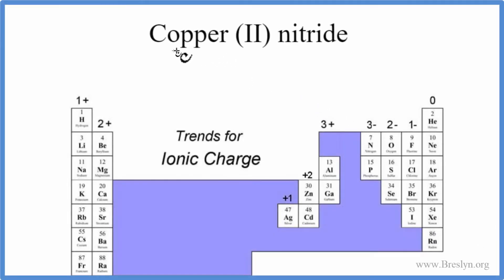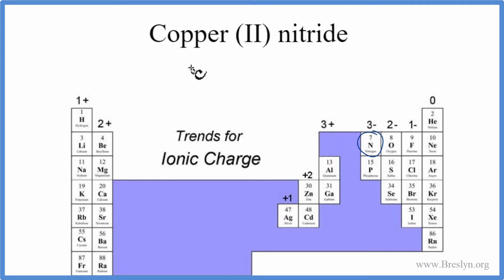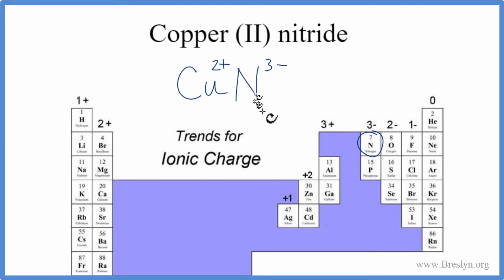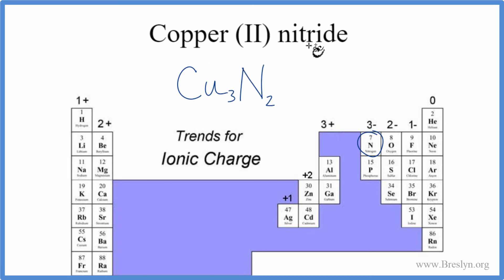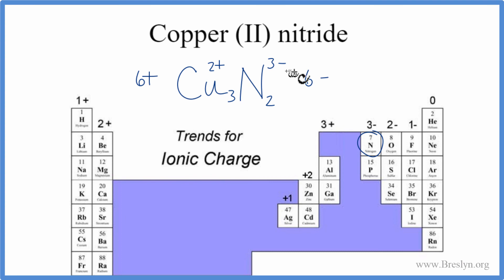How to Write the Formula for Copper (II) nitride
In this video we'll write the correct formula for Copper (II) nitride (Cu3N2).

To write the formula for Copper (II) nitride we’ll use the Periodic Table and follow some simple rules.

1. Write the symbol and charge for the transition metal. The charge is the Roman Numeral in parentheses.
2. Write the symbol and charge for the non-metal. If you have a polyatomic ion, use the Common Ion table to find the formula and charge
3. See if the charges are balanced (if they are you're done!)
4. Add subscripts (if necessary) so the charge for the entire compound is zero.
5. Use the crisscross method to check your work.

Notes:
For a complete tutorial on naming and formula writing for compounds, like Copper (II) nitride and more, visit: